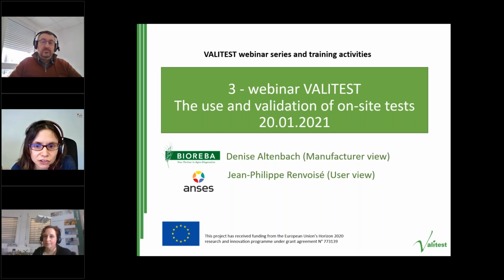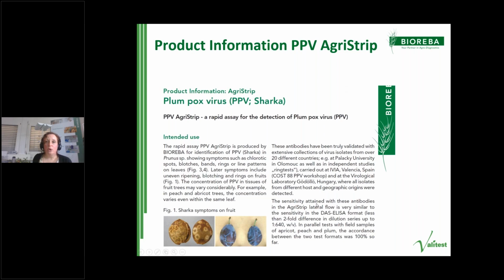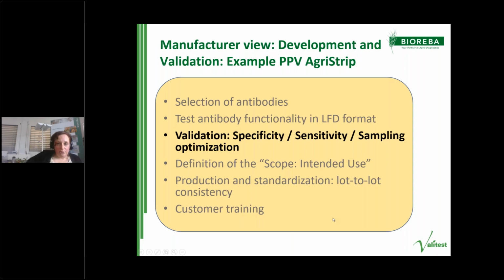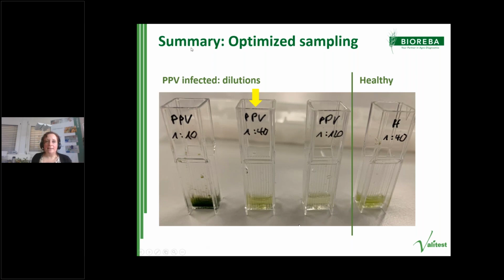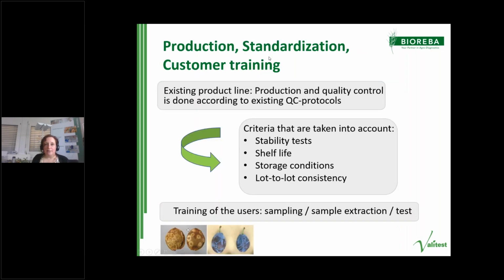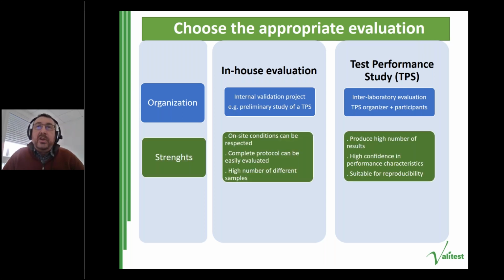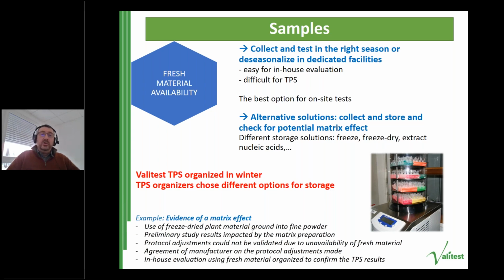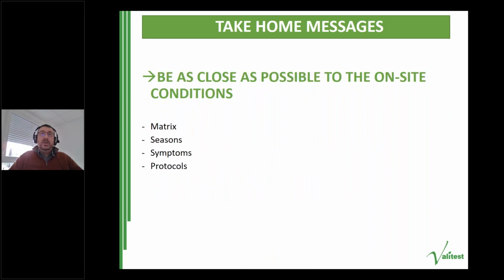VALITEST web. ser. 1: The use and validation of on site tests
This video is part of the VALITEST webinar series on the concept of test validation in Plant Health.

This webinar will present the specificities of using and validating on-site tests compare to standard laboratory tests. The experience from a kit producing company and from a diagnostic laboratory will be shared.

Presenters:
Denise Altenbach (BIOREBA) and Jean-Philippe Renvoisé (ANSES)